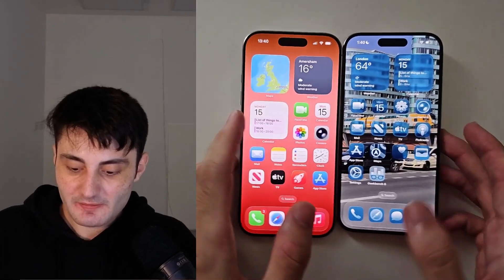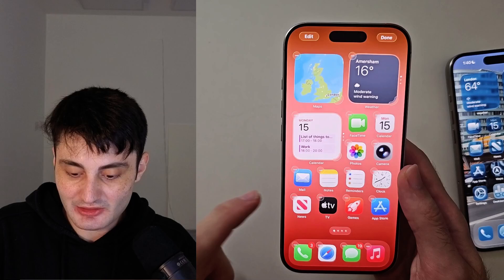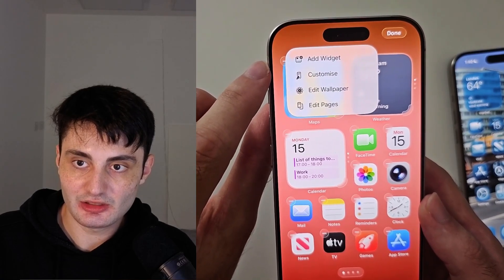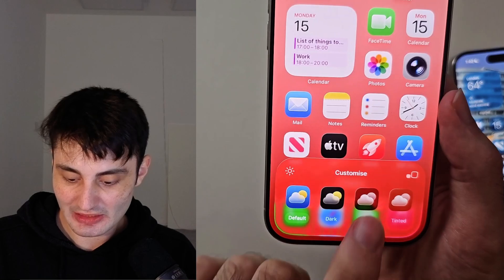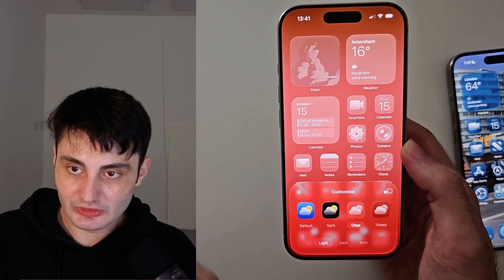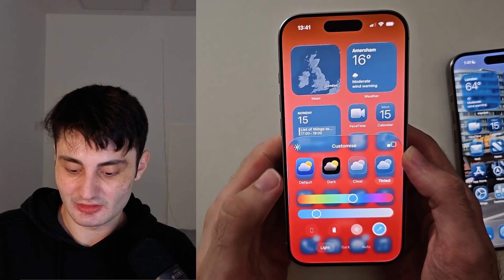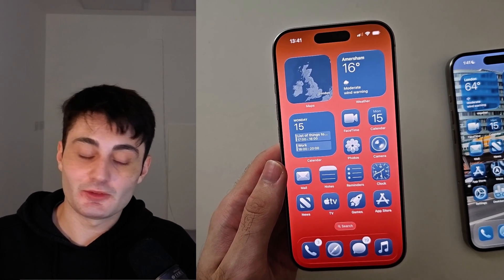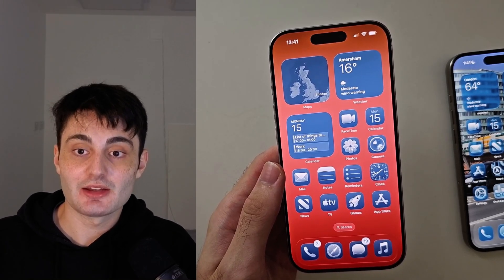iPhone: How To Change Liquid Glass Look iOS 26 (Glass Effect)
Learn how to change the new liquid glass look in iOS 26. All iPhone models which received the iOS 26 software update can change the glass effect in iOS 26 home screen icons and all around the user interface.